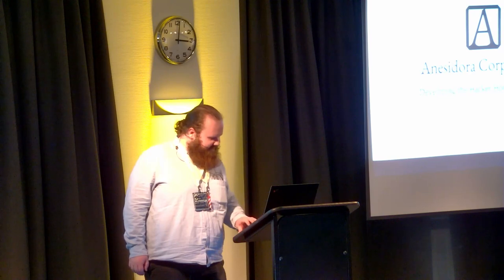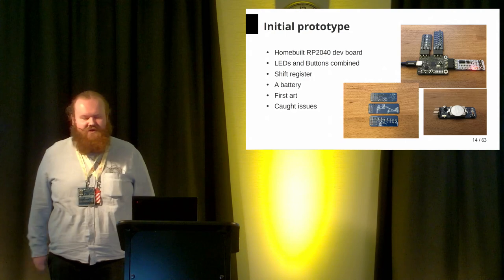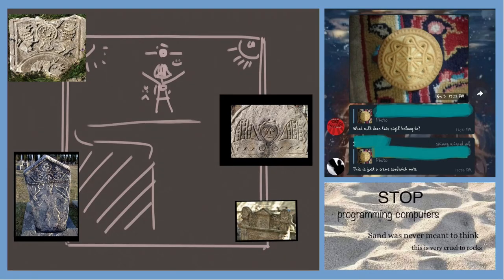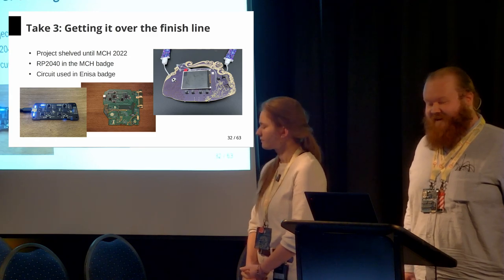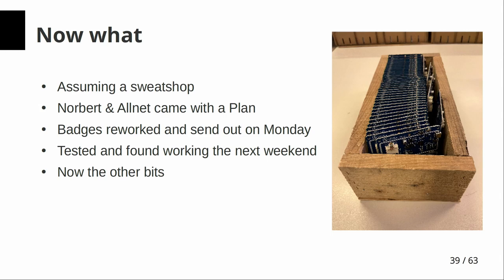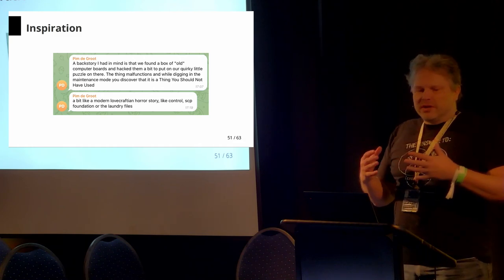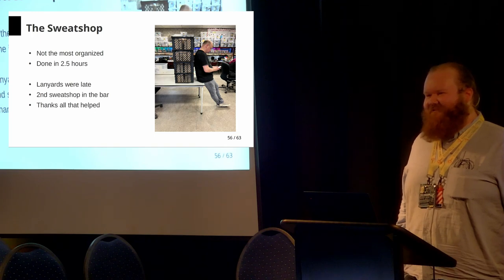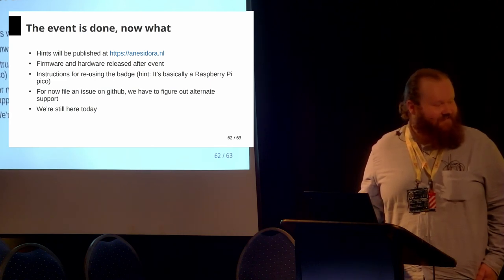HackerHotel 2023 Badge Team -- Badge Talk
Pim, Sake and Nikolett will talk about creating this years Hackerhotel 2023 Badge.
About the design, logistics, who helped, what didn’t work out well , puzzle challenges, tips and tricks.